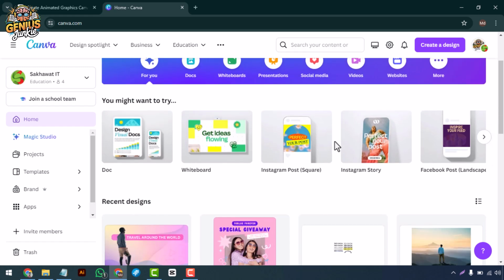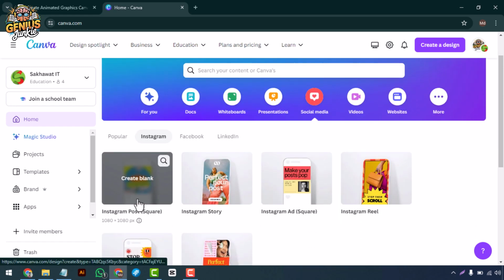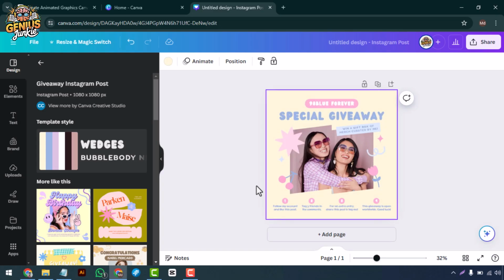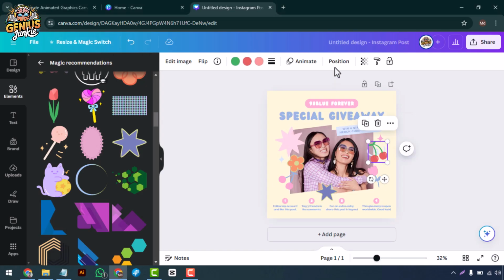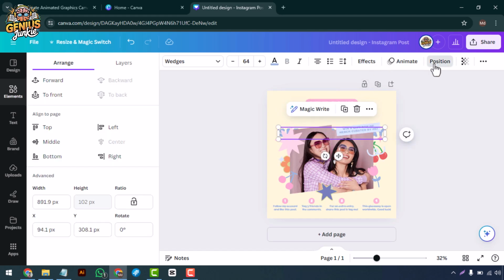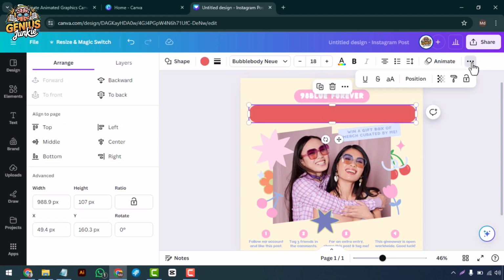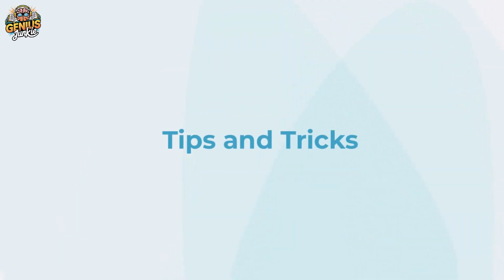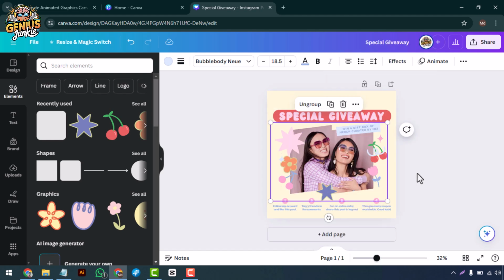Mastering Layers in Canva Easy Step by Step Guide | Genius Junkie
Welcome to Genius Junkie! 🎨 In this video, you'll learn how to master layers in Canva, a crucial skill for creating professional and visually appealing designs. Whether you're a beginner or looking to enhance your design skills, this step-by-step guide will walk you through everything you need to know about using layers effectively in Canva.

🔍 What You'll Learn:

How to access and use layers in Canva
Tips for organizing and managing layers in your designs
Techniques to create depth and dimension in your visuals
💡 Why Layers Matter in Design? Understanding how to use layers can significantly improve your design workflow, making it easier to create complex and polished designs without getting lost in the details.